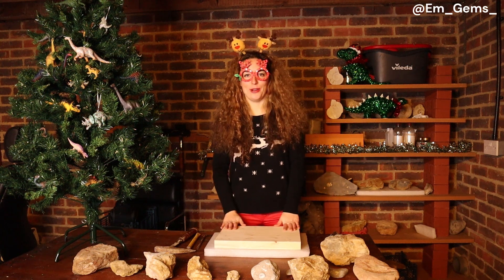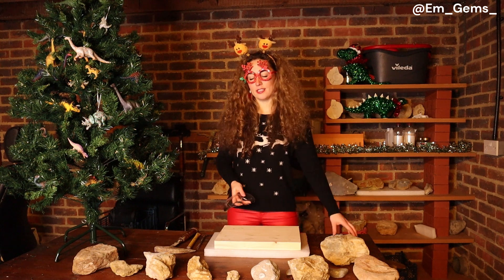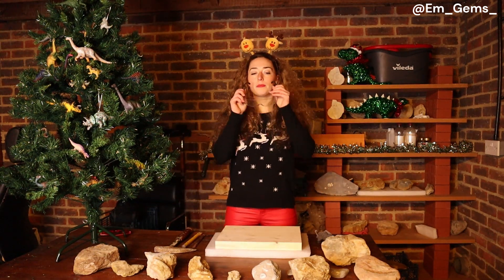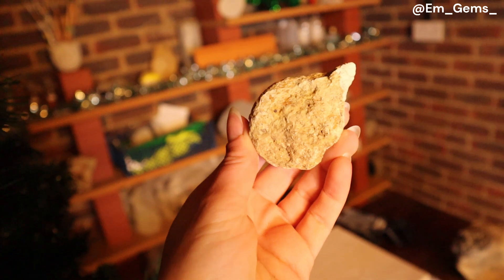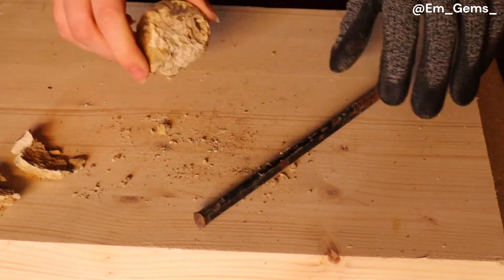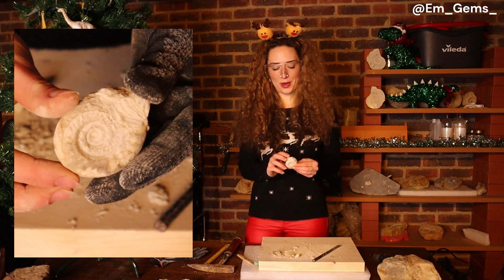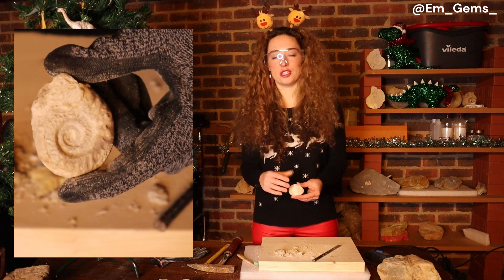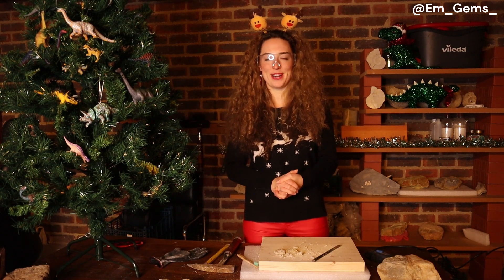The Cracking Advent Calendar - Day 1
Day 1 of cracking rocks until christmas!

Some fun links (coming soon)
Geological Hammer:
Chisel:
Dremel 290 with hardened nibs for rock:

Other fun links for Christmas present ideas - for rock & fossil lovers:
Ammonite pendant with tentacles: